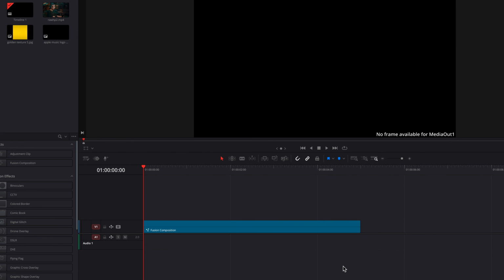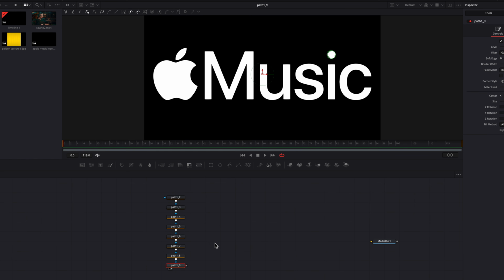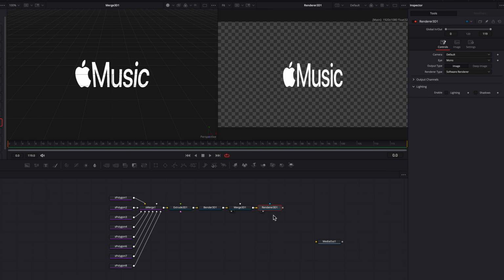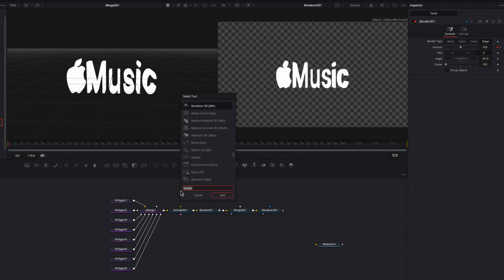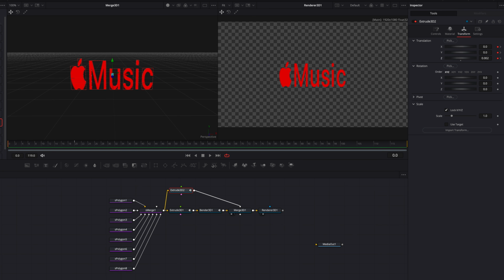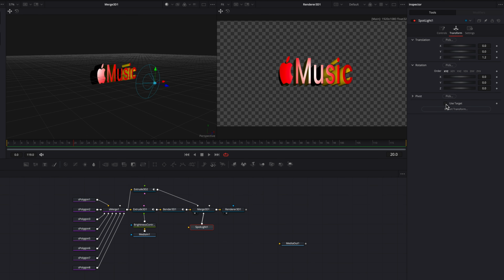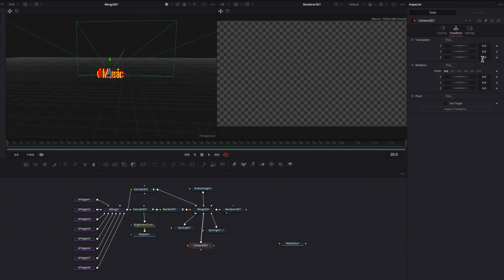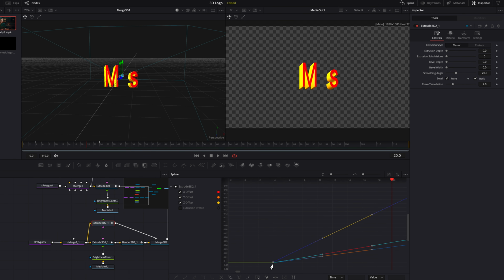Turn Any 2D Image into Stunning 3D Logo Animation in DaVinci Resolve (REUPLOAD)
Super Bowl just happened not too long ago and I remember seeing this Apple Music logo animation in one of the halftime show trailer, that inspired me to make today's video which will show you how to turn any image, icon, logo, into 3D animation in DaVinci Resolve Fusion.

🚀 What You’ll Learn:
✔ How to convert a PNG logo into SVG (for FREE using Adobe Express)
✔ How to import and clean up SVG files in Fusion
✔ How to convert masks into Shape nodes
✔ How to use Extrude 3D to create real depth
✔ How to animate with Bender 3D
✔ How to add materials and textures
✔ How to set up realistic lighting (Spotlight + Ambient Light)
✔ How to use Camera 3D for cinematic movement

By the end of this video, you’ll have a fully animated 3D logo built entirely inside Fusion — and you’ll understand how to customize every part of it.